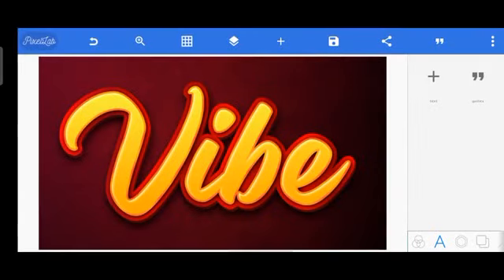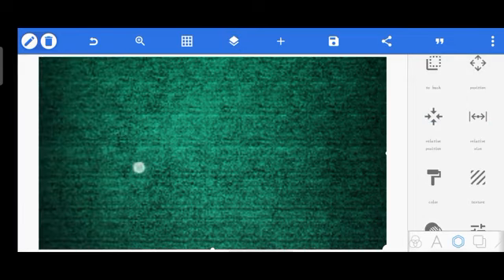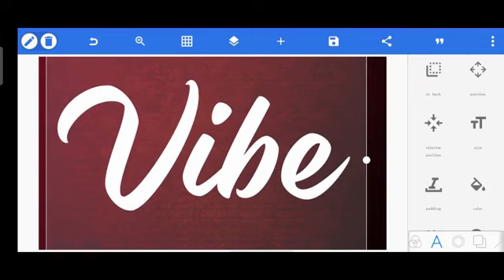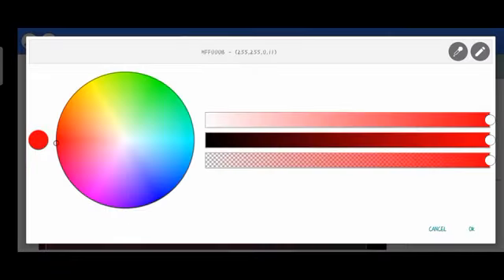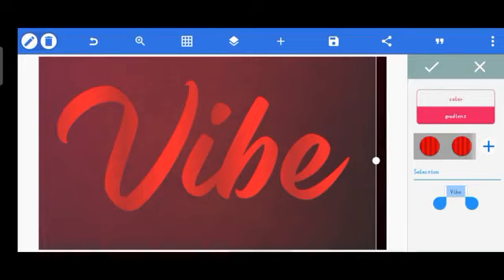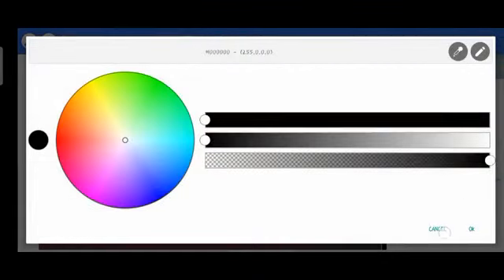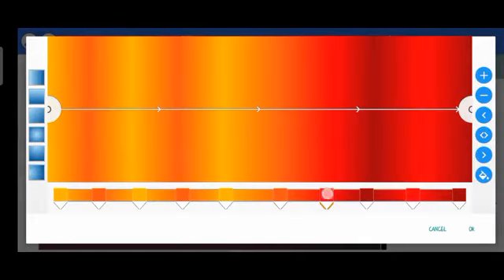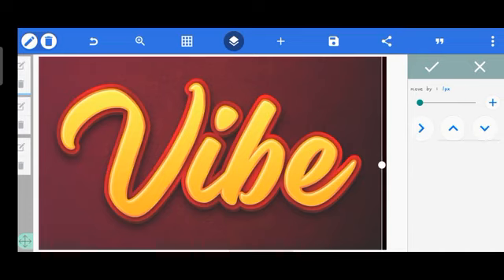Vibe 3D text effect Tutorial on pixellab smartphone | 100% Editable 🔥💯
learn how I created this yellow Epic Vibe 3D text effect, it's a two-layer text effect with a bit complex gradient arrangement, all steps are explained in the tutorial.

below is the link to the resources used for the tutorial